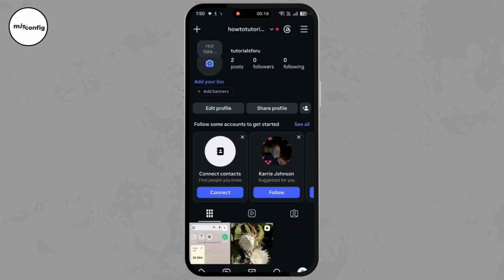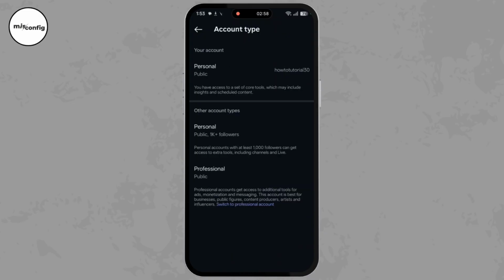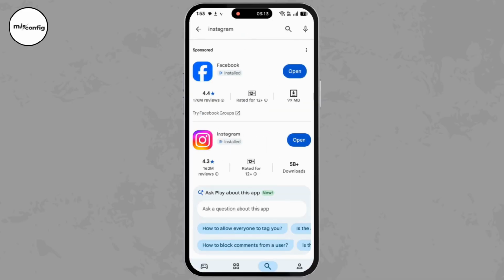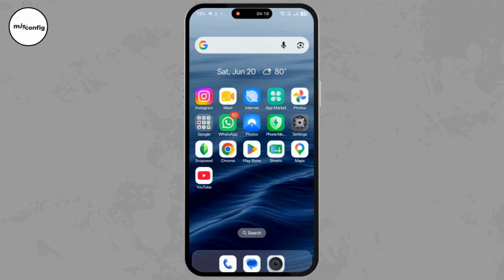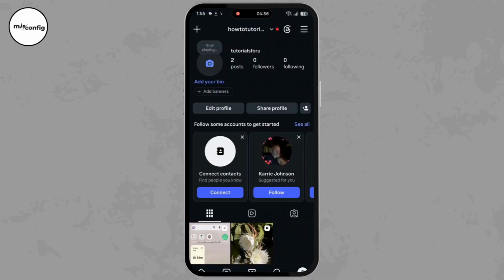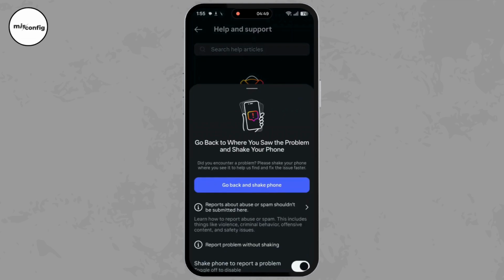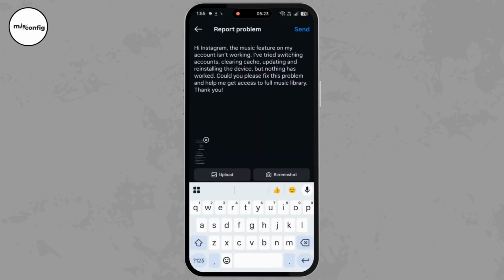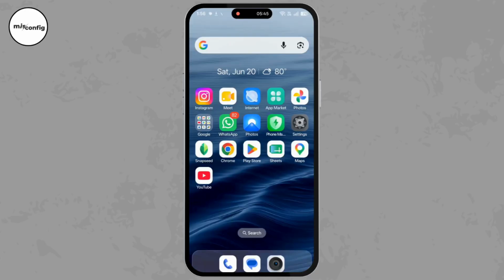How to FIX INSTAGRAM MUSIC Not Working (UPDATED 2026)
In this video, you will learn how to FIX INSTAGRAM MUSIC not working using the latest troubleshooting methods. This guide covers common issues such as Instagram Music not showing, songs unavailable, music search not working, or music stickers missing from Stories and Reels.

First, we show how to update Instagram to the latest version. Then you will learn how to check account type settings and regional availability. After that, we guide you through clearing app cache, refreshing app permissions, and fixing music library issues. Finally, we show how to reinstall Instagram and restore the music feature if it is still missing.

This method works on Android and iPhone and helps solve most Instagram Music problems in 2026.

Timestamps:
0:00 – Introduction & Problem Overview
0:12 – Step 1: Update Instagram App
0:35 – Step 2: Check Account Type & Region
0:58 – Step 3: Clear Cache & Refresh App
1:25 – Step 4: Check Permissions & Music Library
1:50 – Step 5: Reinstall Instagram
2:08 – Step 6: Verify INSTAGRAM MUSIC Is Working
2:16 – Ending & Final Fix

Quick Tip: Switching from a business account to a personal or creator account can sometimes restore music access 🎵